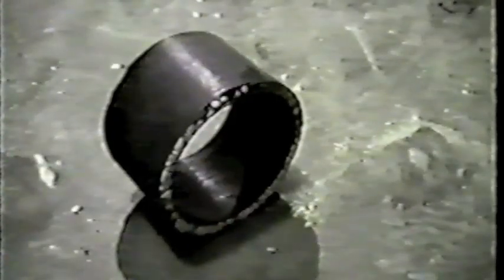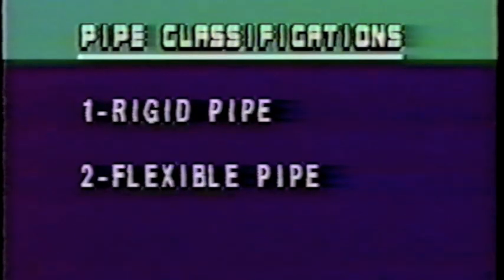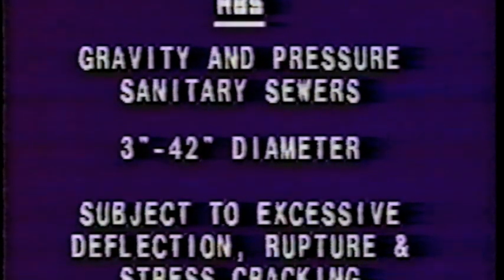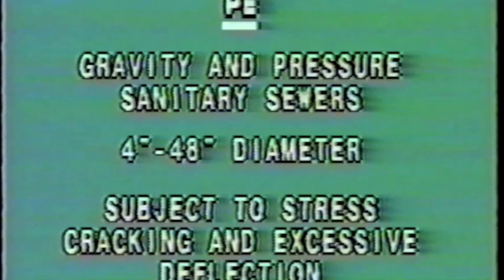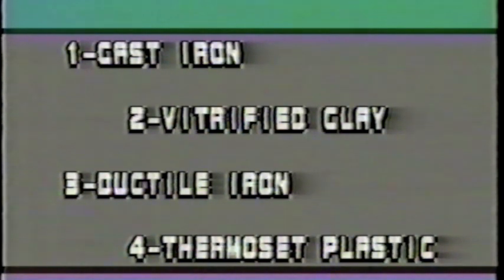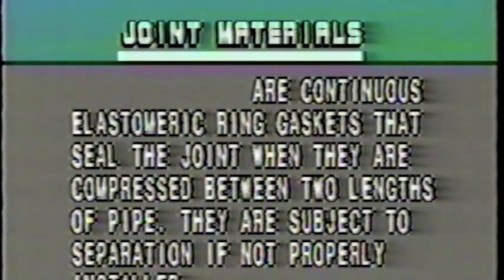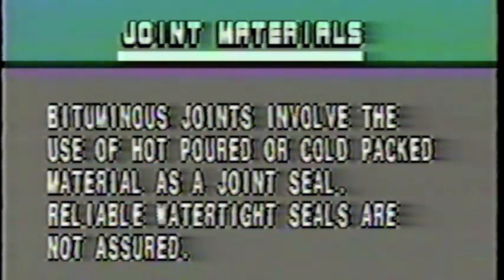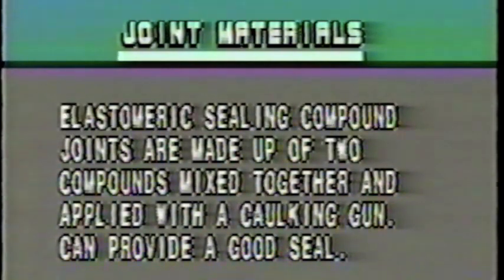Chuck Hansen - Common Sanitary Sewer Pipe Classifications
Author, Speaker, and Internet Entrepreneur, Chuck Hansen provides a brief video describing the most commonly used types of pipe for sewer construction and preferred methods for sealing joints.  Used throughout the U.S., Australia, and New Zealand to categorize critical pipes, Chuck's systematic approach to rating public works infrastructure has spawned a cottage industry of companies serving the state & local government market.